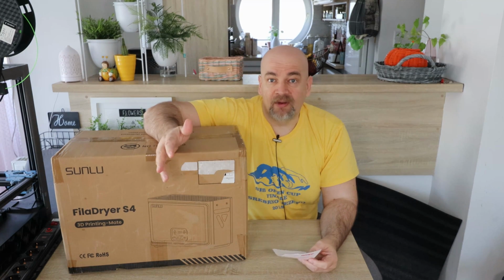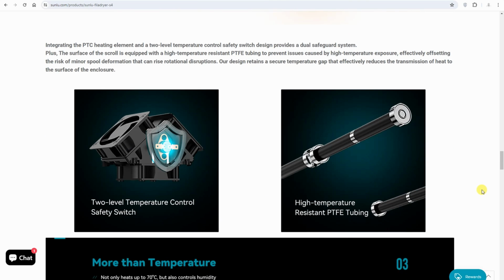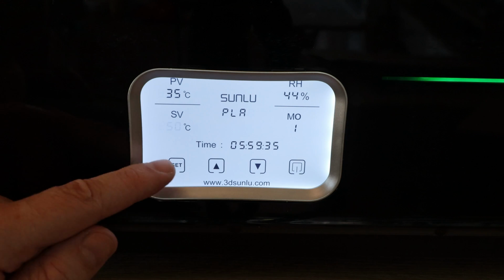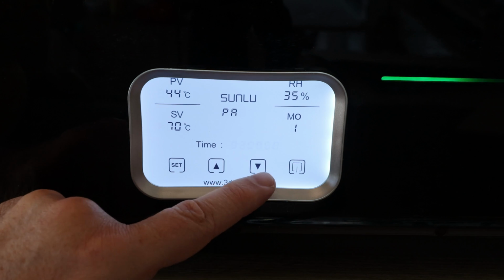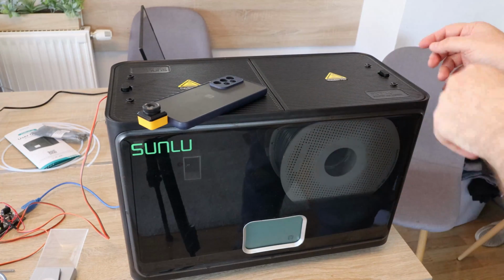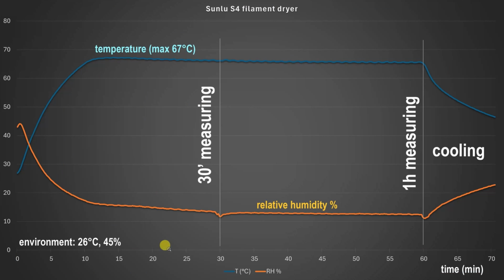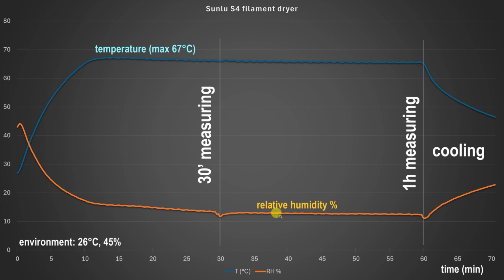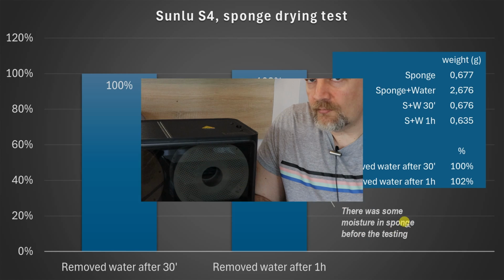Sunlu S4 filament dryer testing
Sunlu FilaDryer S4 is a filament dryer which can dry 4 spools at once. The maximum temperature is 70°C. It has a powerful 330W PTC heater for faster heating.
The sponge and noise tests are comparable with other similar testing videos. The link to this filament dryer comparison table

Chapters:
0:00 Introduction
0:17 Specifications
0:52 Why filament dryer?
1:09 Unboxing
1:39 Overview
3:28 Power ON, screen
4:12 Sponge test
6:40 The noise
7:02 Back to sponge test
9:02 Data analysis
9:51 Conclusions